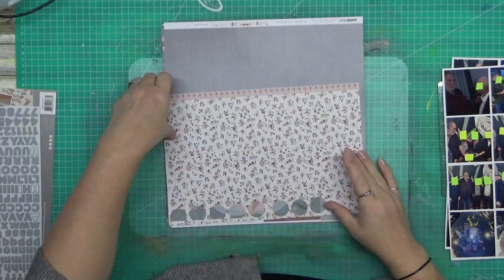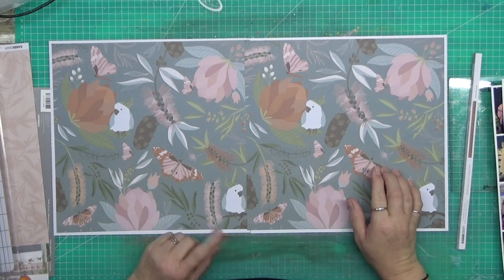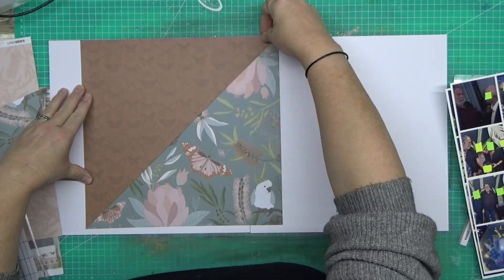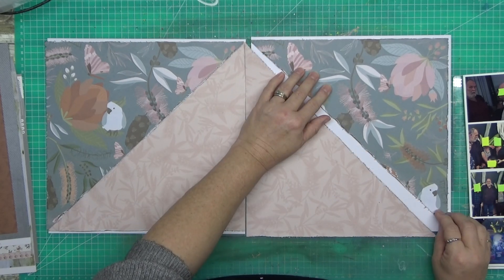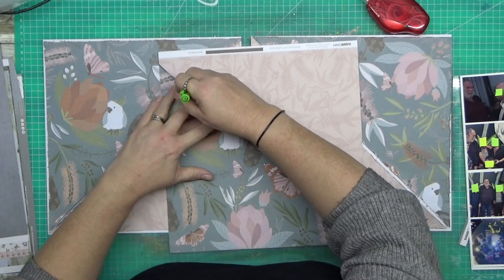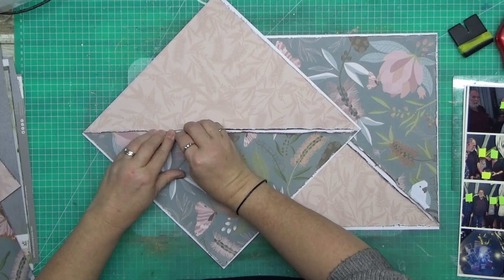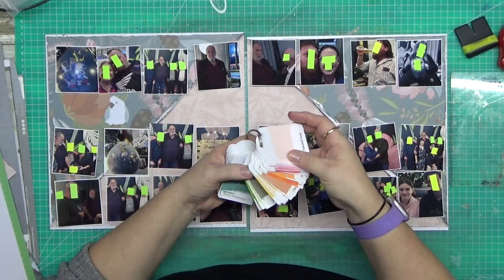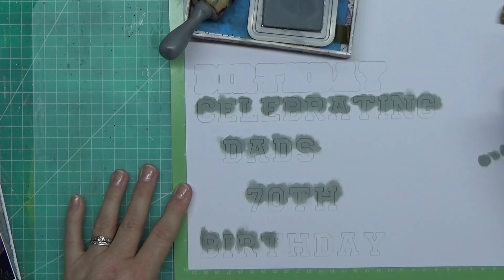#685 SCRAPBOOKING LAYOUT PROCESS VIDEO| TITLE- CELEBRATING DADS 70TH BIRTHDAY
If you would like to support my channel so I can purchase more supplies and keep bringing you plenty of content, you can click on the link below and buy me a coffee!
Thank you to everyone for your incredible generosity..

ITEMS USED:
SCRAPBOOK FANTASIES STENCIL- CAROL'S FLOWERS 768037
DISTRESS OXIDE INKS-
BUNDLED SAGE
PEELED PAINT
ICED SPRUCE
SCORCHED TIMBER
KAISERCRAFT- BOTTLEBRUSH COLLECTION
STICKLES- GOLD GLITTER
UNIBALL SIGNO BROARD PIGMENT INK PEN